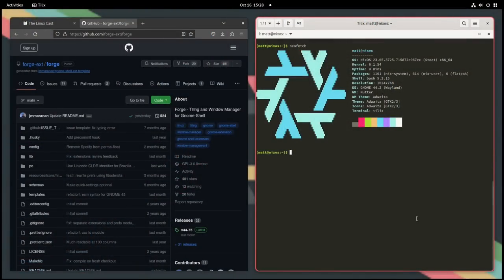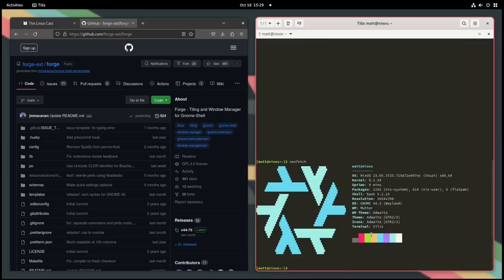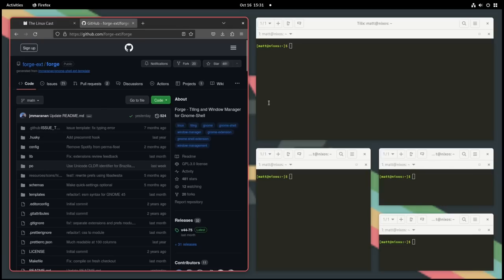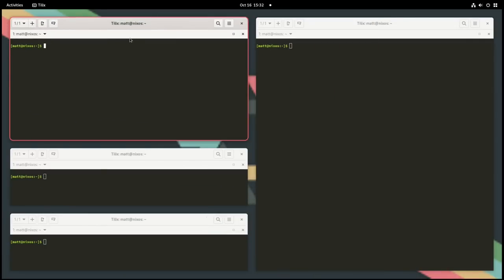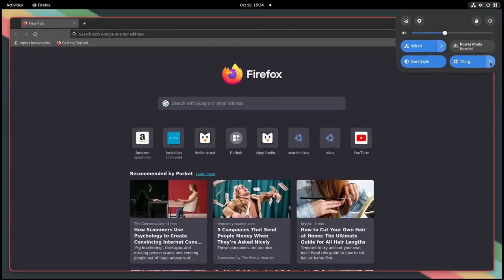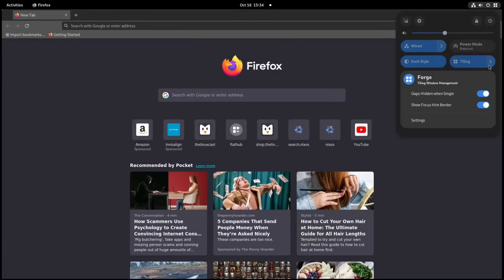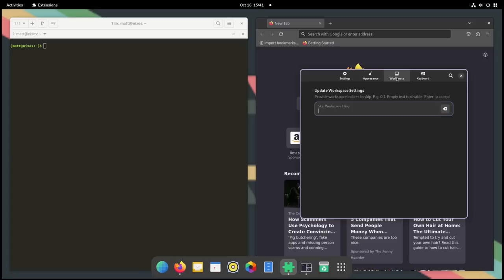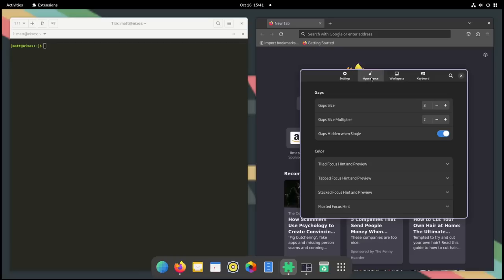Forge a NEW Gnome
Today I talk about Forge, an extension that makes Gnome way better.

Time Stamps
0:00 Intro
1:08 What is Forge
1:56 First Look
2:13 Installation
2:41 How it Works
4:02 Mouse Support
6:15 Quick Settings
7:10 Settings
9:37 Keybindings
12:26 Workspace Rule? There is Just One
12:55 Appearance
14:56 Tiling Settings
17:51 A Missing Setting
19:11 My Thoughts
24:51 Wrapping Up